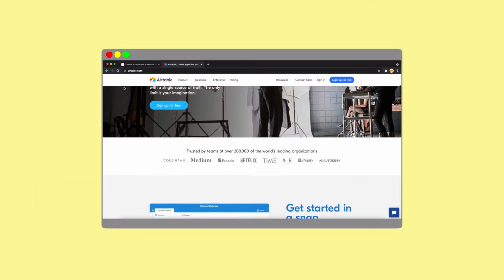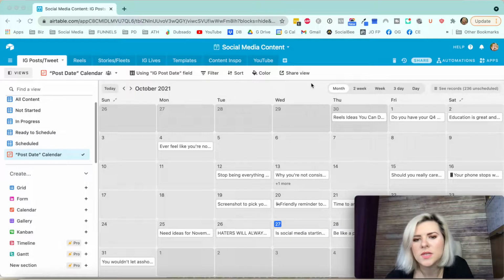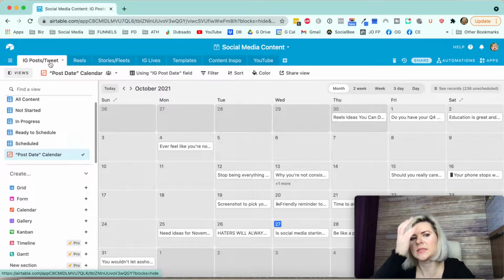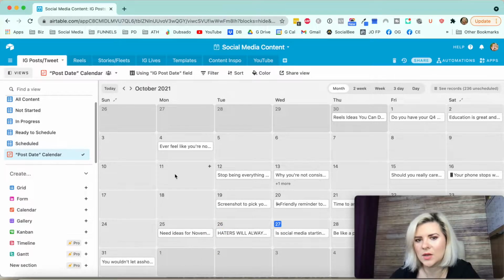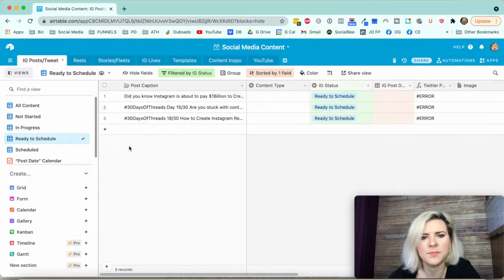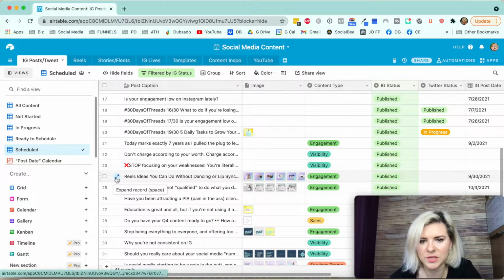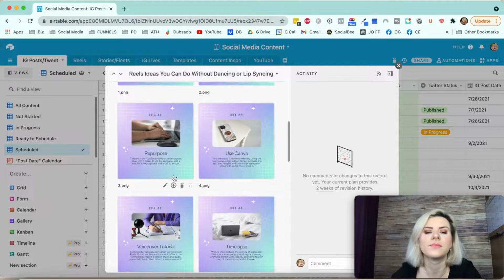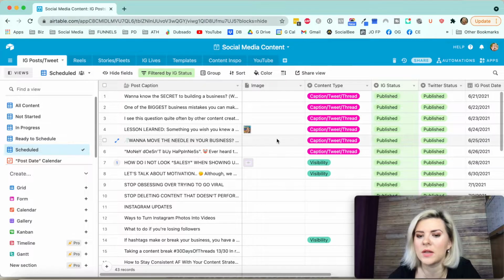How To Create 1 Week Of High Quality Social Media Content In Less Than 3 Hours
In this video, I will show you how to create high-quality social media content in less than 3 hours. You'll learn my secret formula for creating a week's worth of posts and the exact tools I use to make it all happen!

🌟MORE HELPFUL VIDEOS ABOUT CONTENT CREATION🌟

Jelena Ostrovska